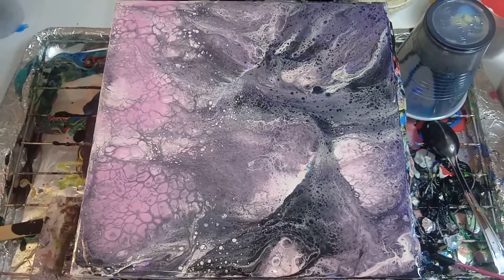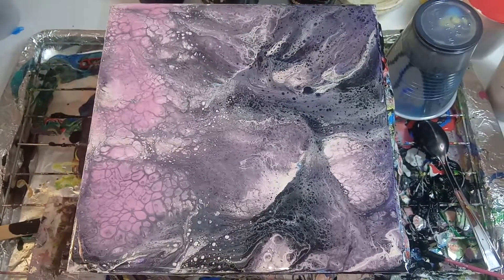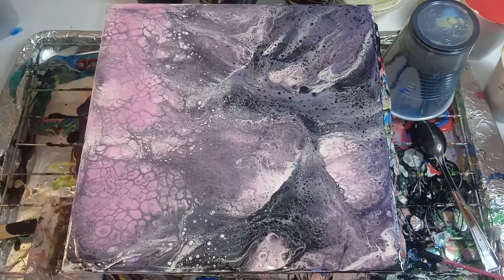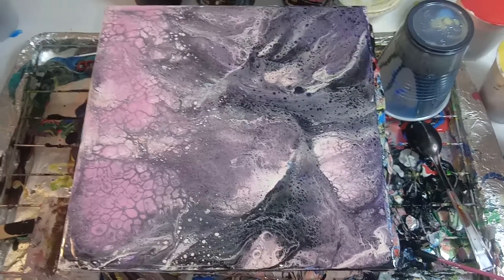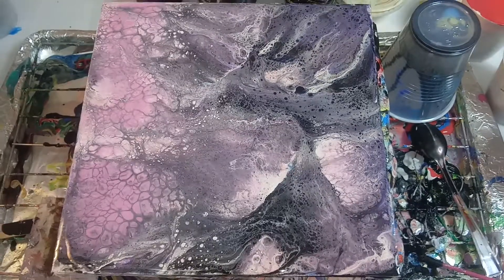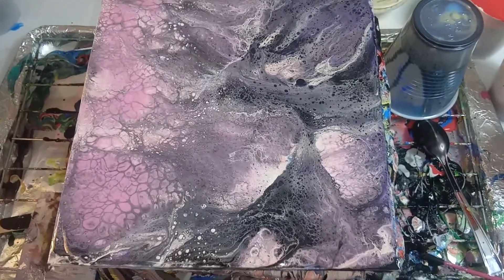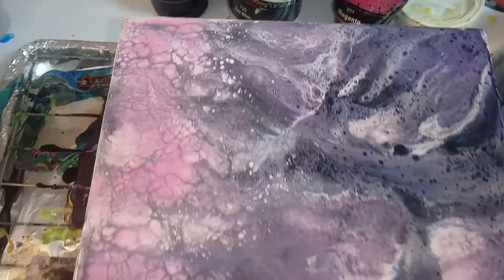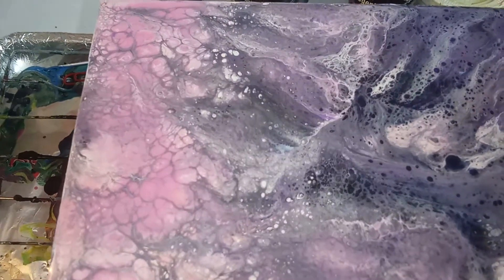Tutorial #4 Dirty Pour, Acrylic Painting, Swipe(1)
Purple Clouds